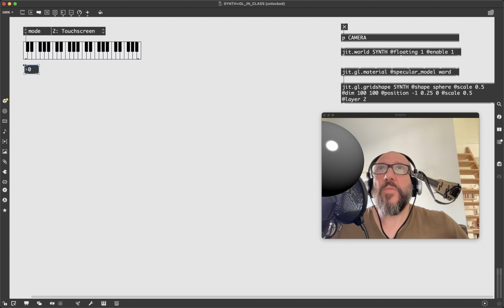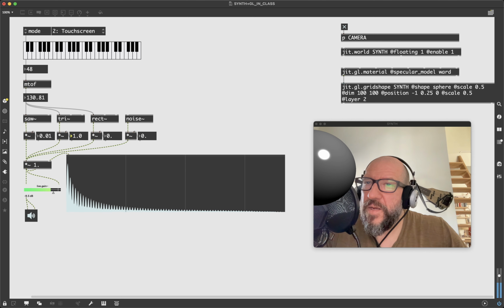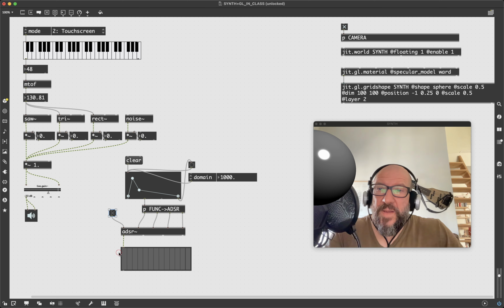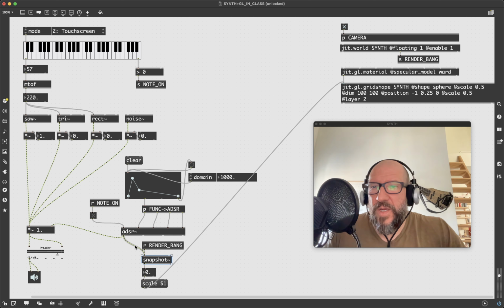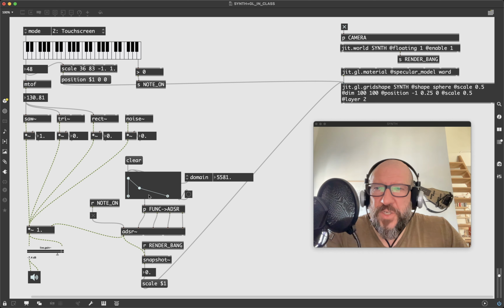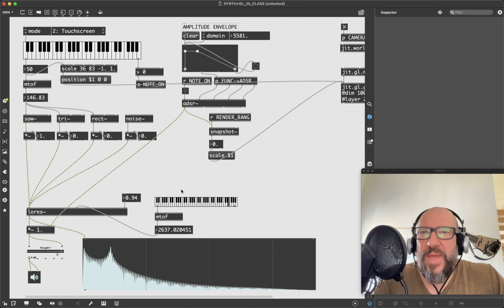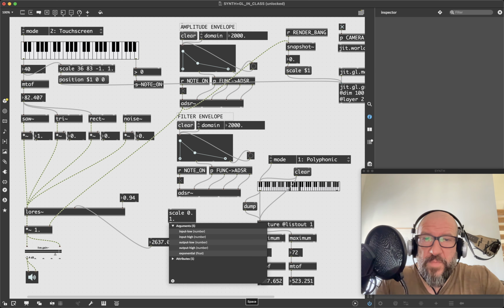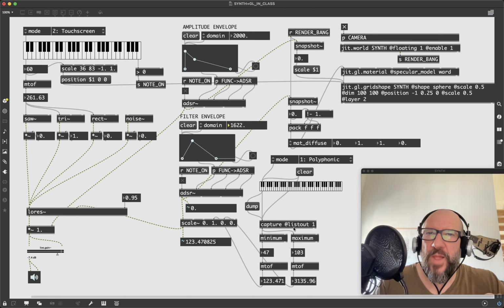Max/MSP/Jitter: Sound & Visual Synthesizer - Live - Part 1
Building a simple synthesizer in Max that also visualizes the parameters in OpenGL. Recoded from a live Discord class.

Taught by John J.A. Jannone: htts://jann.one/